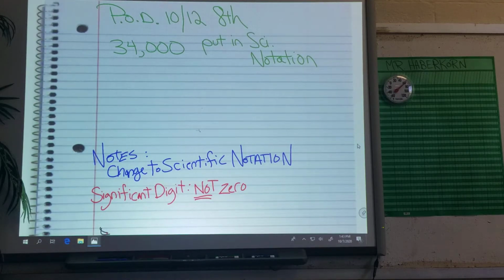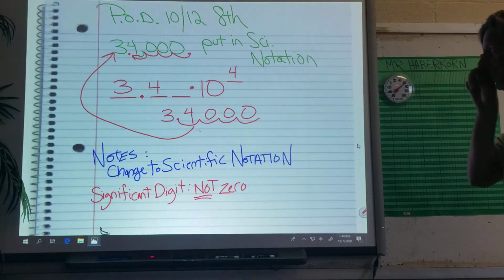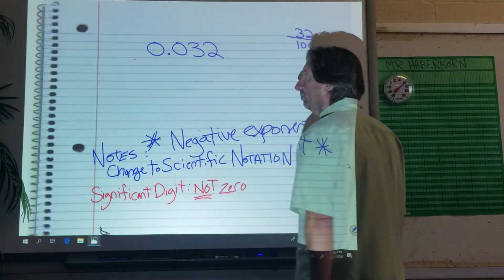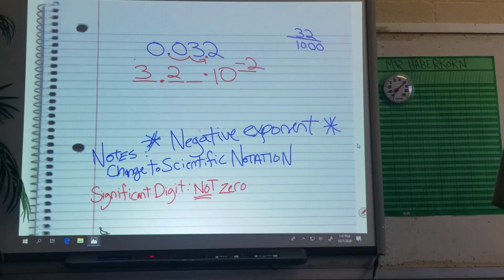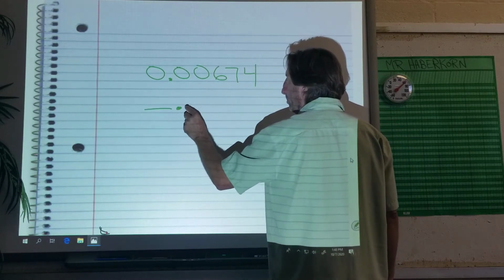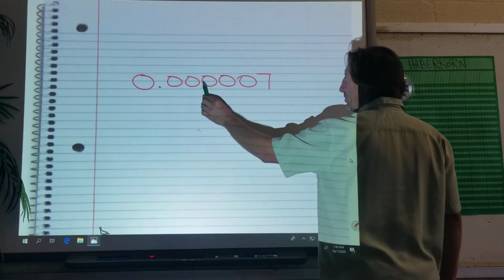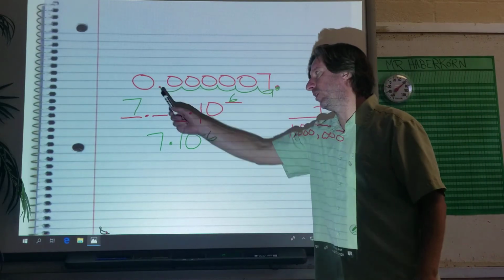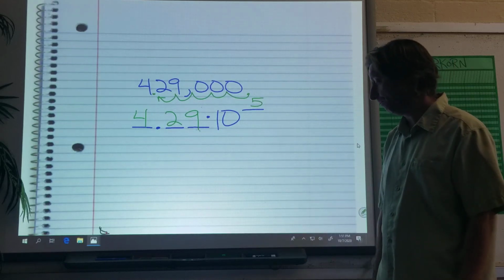8th 1012 Standard to Sci Not Negative